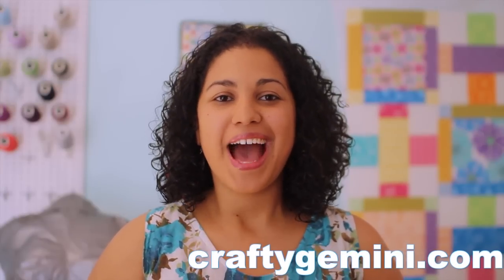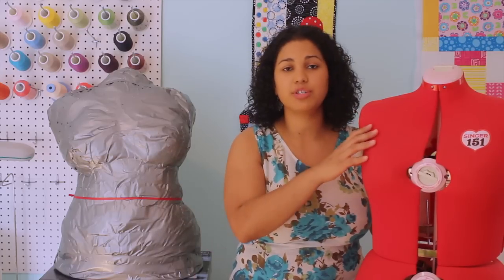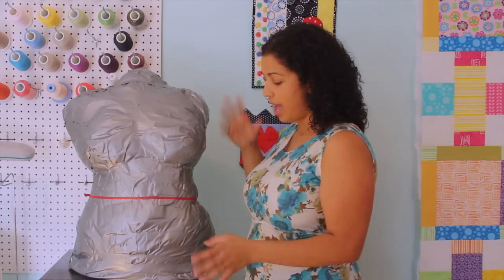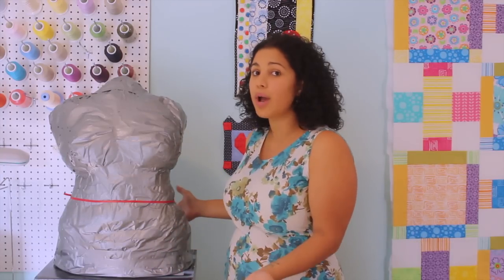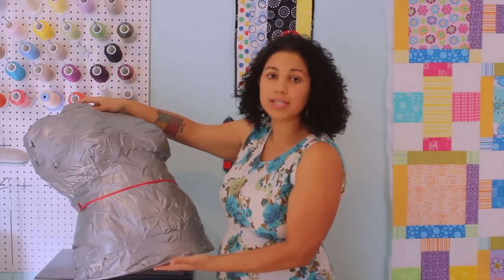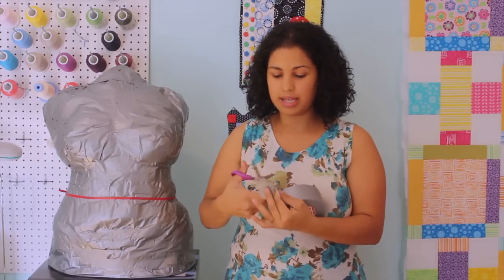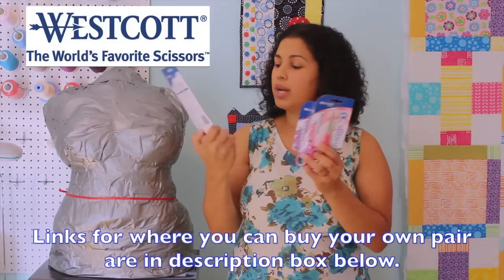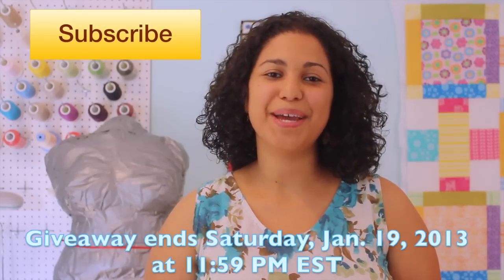DIY Duct Tape Dress Form DOs & DON'Ts & GIVEAWAY!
In this video I tell you some DOs and DON'Ts for making your own duct (duck) tape dress form.  I bought some really inexpensive duct tape and gave it a try. I'm glad I did because now I know where I need to improve for the next dress form I make.

Westcott 5" Micro Tip Scissors
Duct Tape
Adjustable dress form medium {sizes 10-16}
Adjustable dress form large {sizes (16-22)}

Here is a list of some tutorials that will help you make one yourself:

I've included links above for all the products shown in the video and where you can get them.

In this video I'm always giving away 3 pairs of Westcott Titanium Bonded Non-stick scissors. Our friends at Westcott have provided me with all the scissors you see in this video at no charge.  The scissors really are non-stick and work great for cutting sticky tapes or things with gummy glue on it. A must-have for any crafter!

3 lucky winners will receive their own pair!
2) Leave me a comment on this video telling me what type of sticky craft projects you work on that you think these non-stick scissors will really help you with.

[GIVEAWAY CLOSED] Giveaway closes Saturday, January 19, 2013 at 11:59PM EST.  Entries will be accepted from all worldwide viewers. Three (3) random winners will be selected using an online random number generator. Winners will be announce a few days after the giveaway closes.